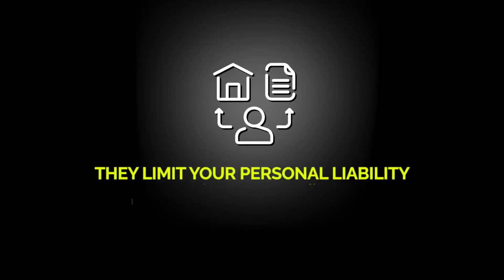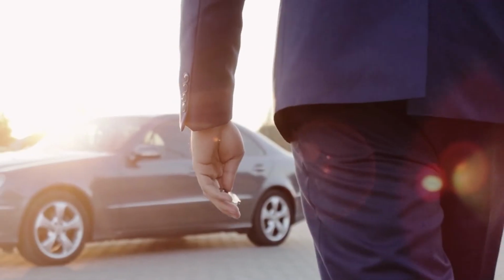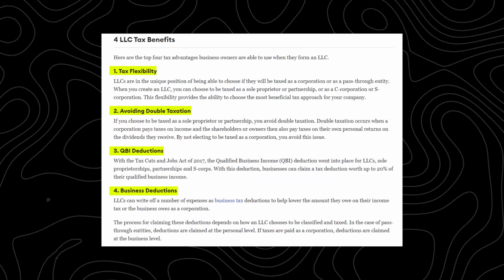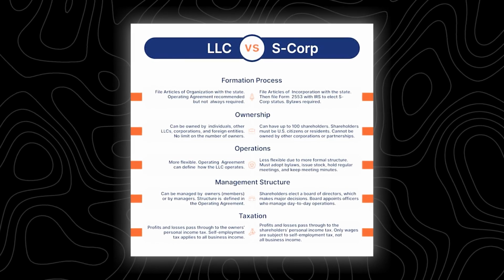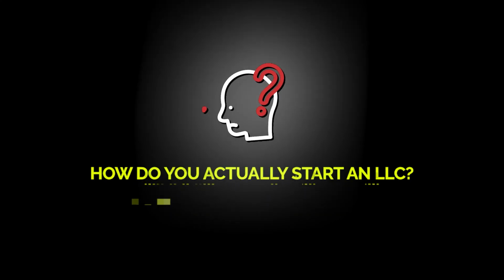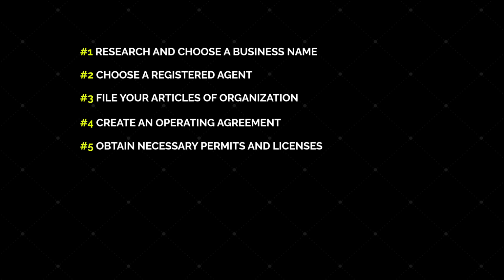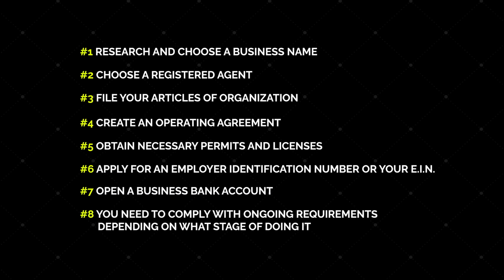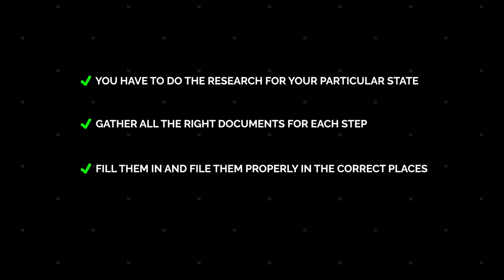How To Start an LLC in North Carolina (2024) Step-By-Step North Carolina LLC & EIN Guide US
Learn how to start an LLC in North Carolina in 5 minutes.

In this video, we go over everything you could possibly need to know about how to form an LLC in North Carolina. This is one of the cheapest and fastest ways to start an LLC from scratch.

We will show you how to start an LLC in North Carolina.

We understand that there are many different options for starting a business and setting up an LLC can seem overwhelming.

After all, it's not just about choosing a name and paying the filing fee. You also need to decide what type of LLC you want to set up and whether it will be taxed as a sole proprietorship or corporation (or both).

Fortunately, we've got you covered! In this step-by-step guide, we'll walk you through each step of the process so that by the end of this video, you'll be ready to start your new business entity in North Carolina!

What is an LLC? Why start an LLC? Why choose North Carolina over other states? And how to form an LLC in North Carolina? All of these questions will be answered in this video.

So watch this video to learn how to start an LLC in North Carolina in just 5 minutes.

Timestamps:
0:00 - Intro
0:58 - What is an LLC and Why Start One
2:24 - North Carolina LLC vs Other States
3:50 - How To Form Your North Carolina LLC
6:05 - Conclusion

Please don't forget it's completely free to like, share and subscribe, and by doing so, you'll be staying up to date and learning all the newest and best ways to make money online DAILY! 🙂